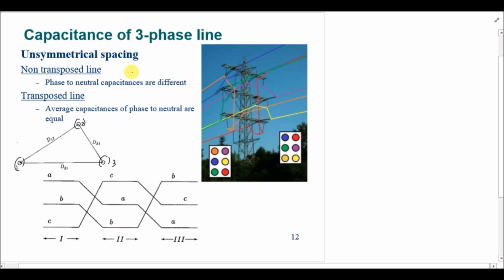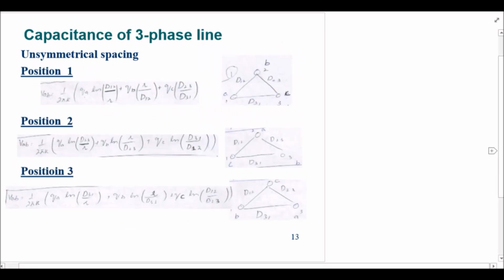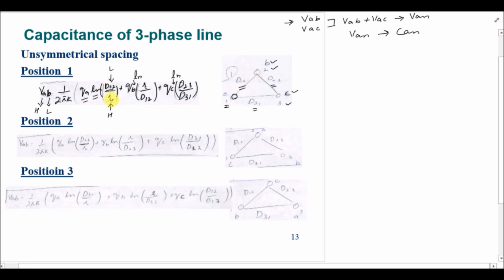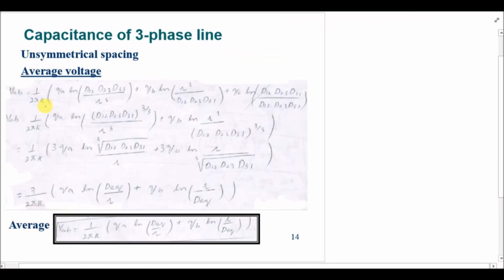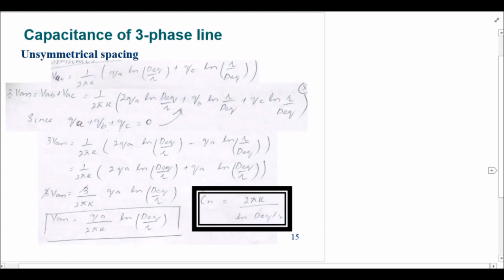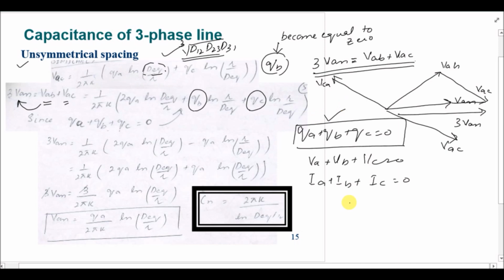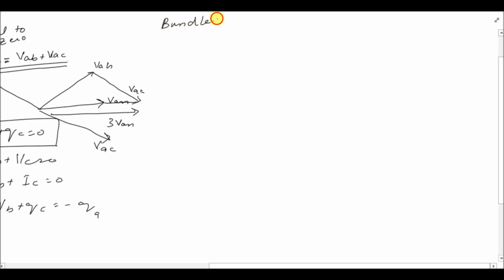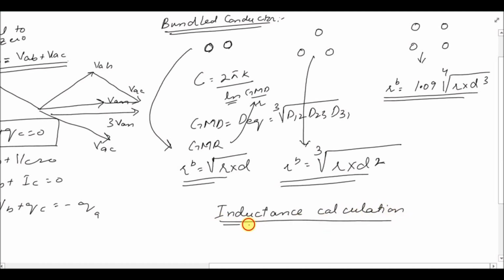Power Transmission|| 18 || Capacitance of an Unsymmetrically-Spaced Three-Phase Transmission Line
In this lecture, line to neutral capacitance of unsymmetrically-spaced three-phase transposed transmission line is computed.